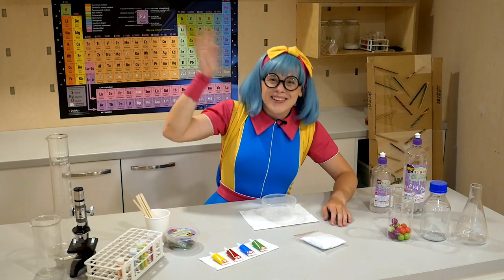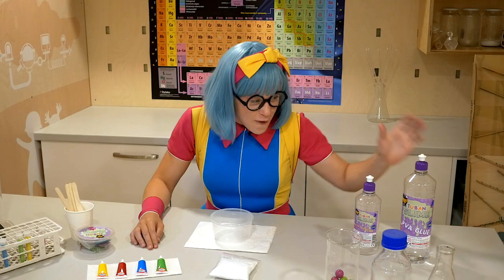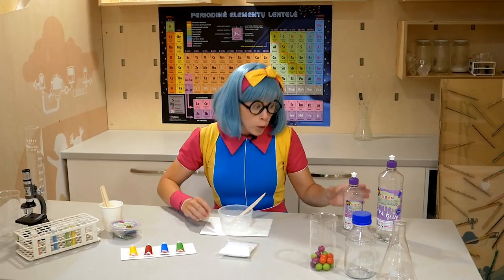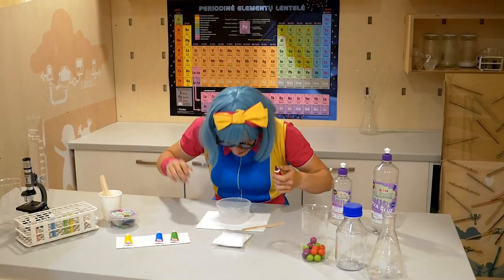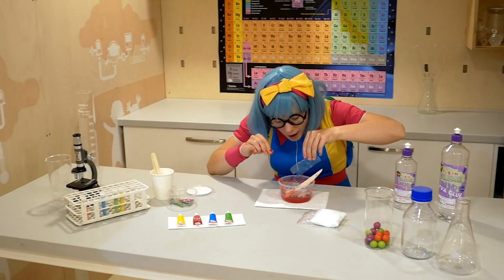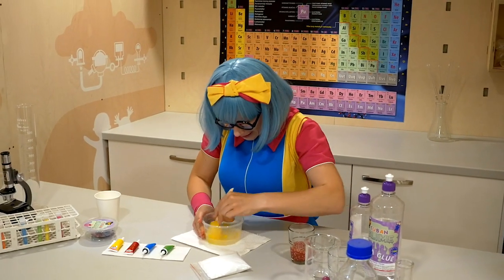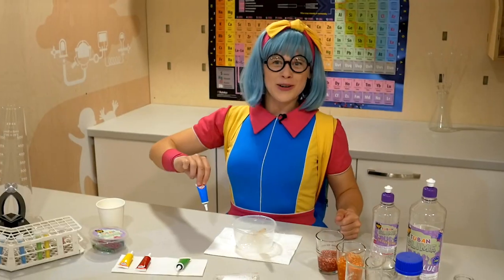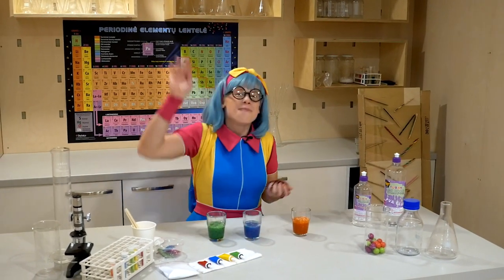Learn Colors with Slime for Kids | Satisfying Funny Slime Videos for Toddlers with Kitsy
Slime! Make it with Kitsy! It is really nice way to learn new colors!
This educational and funny video will let you know new things!